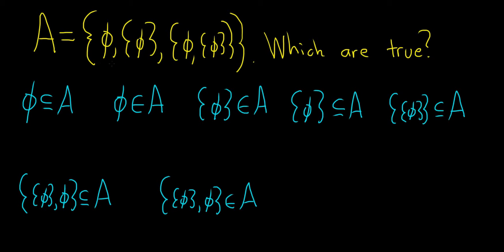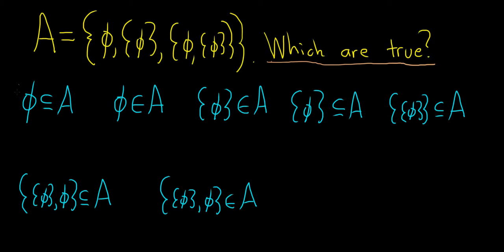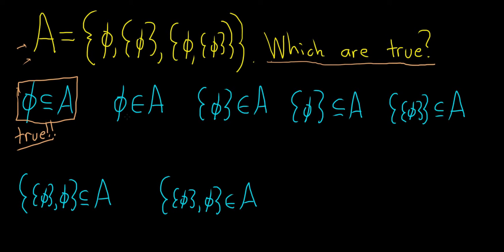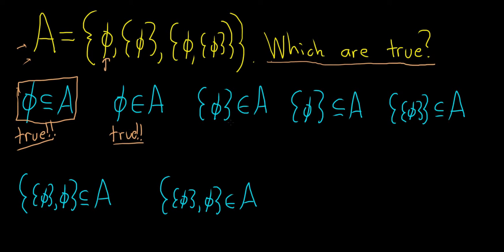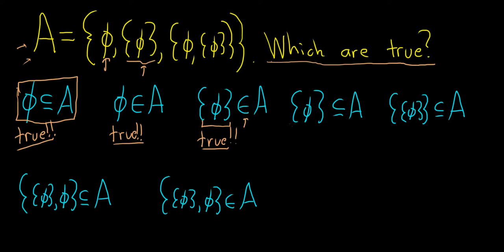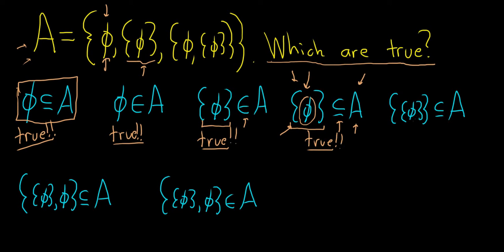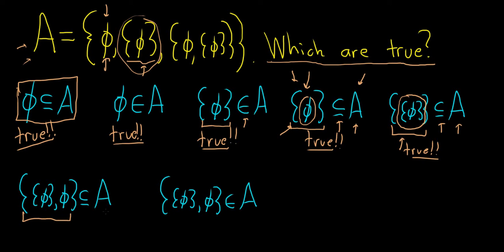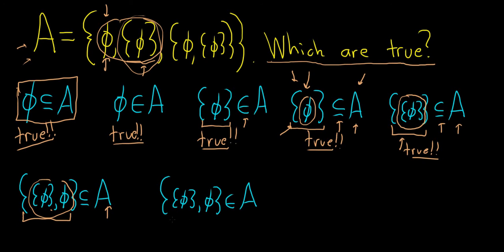Determine which are Subsets and Elements of the Set